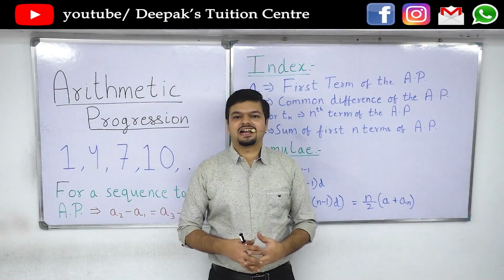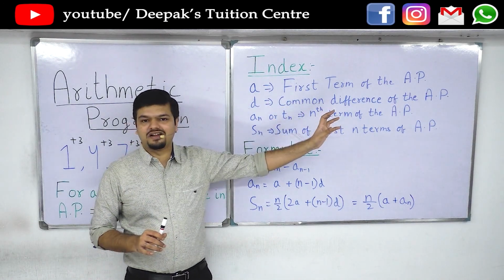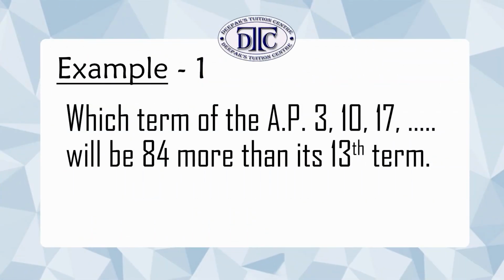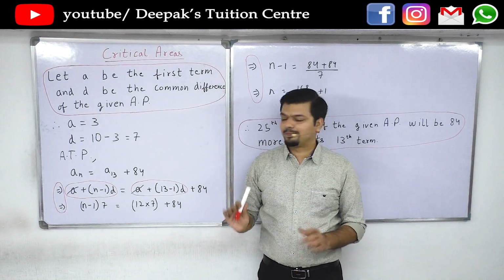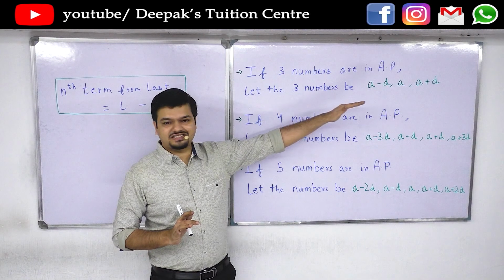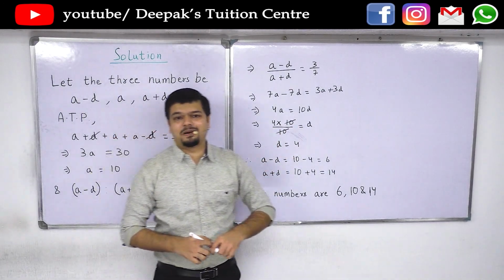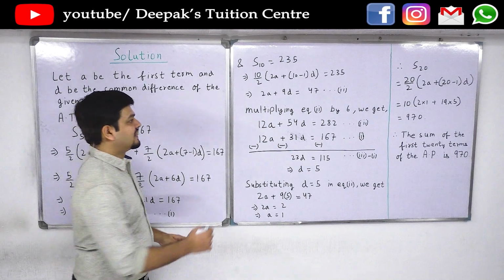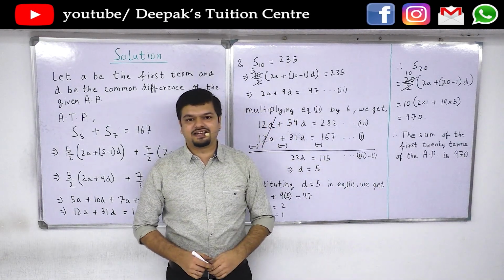Arithmetic Progression || Full Chapter || Maths || ICSE 10 || Reduced Syllabus || 2020-21 || English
Arithmetic Progression is included in the curriculum of ICSE class 10 Mathematics.
This video contains explanation that is required to understand the chapter and to be capable to solve the sums.
Few sums have been solved in order to show the process required to solve the sums.